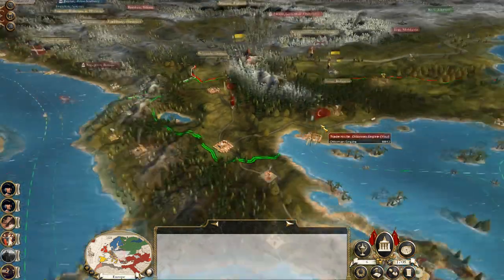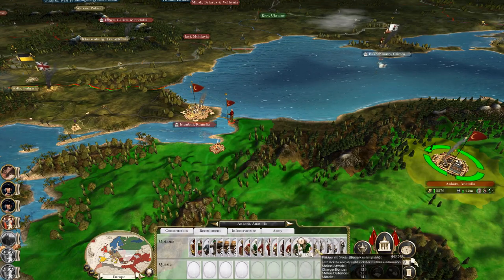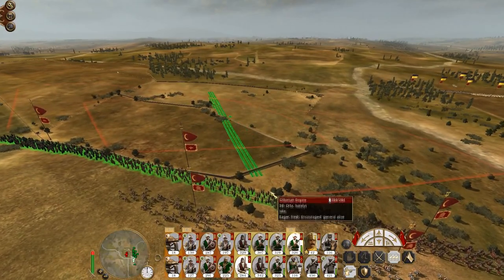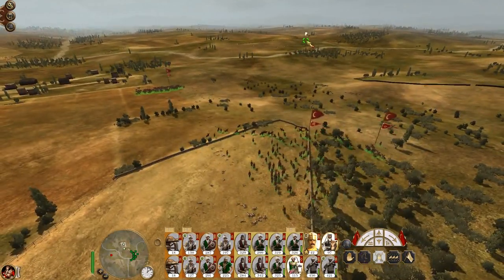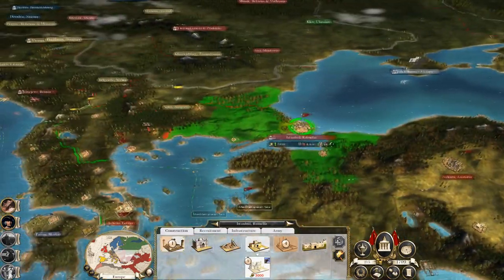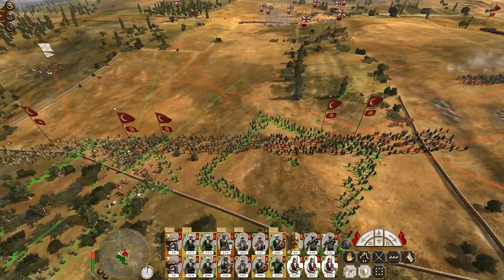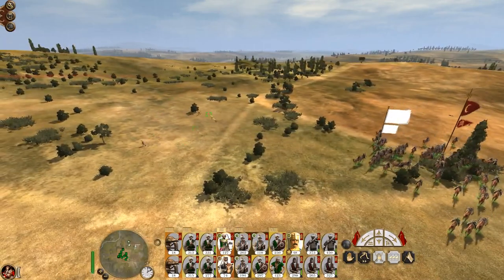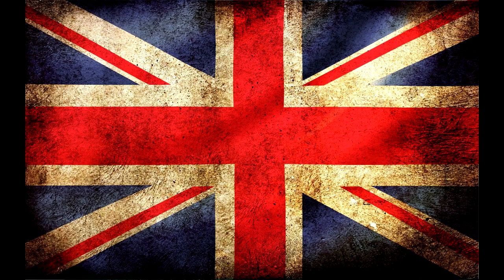Let's Play Empire Total War: DM - Ottoman Empire #22 - Bulgarian Probing Attacks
Hey guys, welcome to the next episode of my Empire Total War Lets Play as the Ottoman Empire - in this episode we fight off multiple probing attacks from the Ottomans and British from Bulgaria!